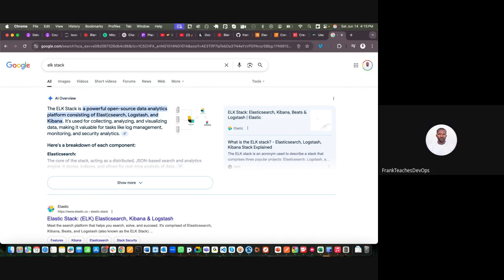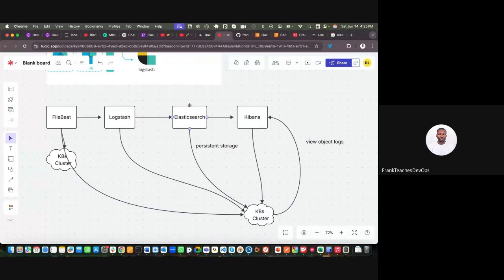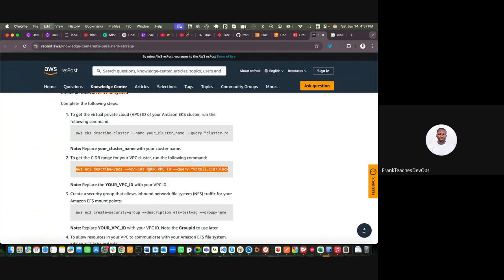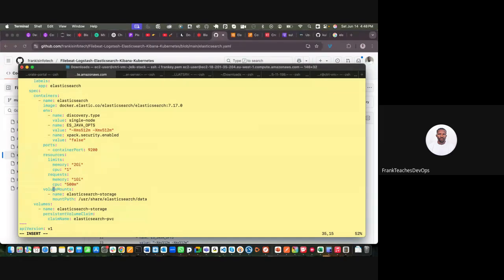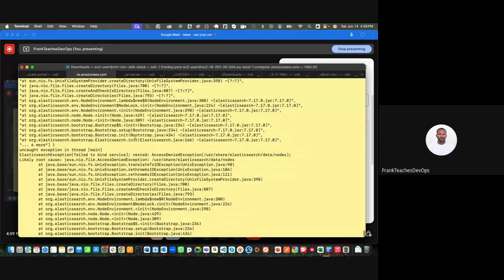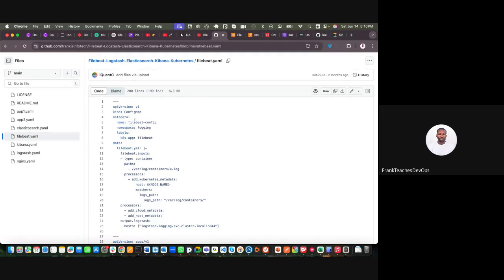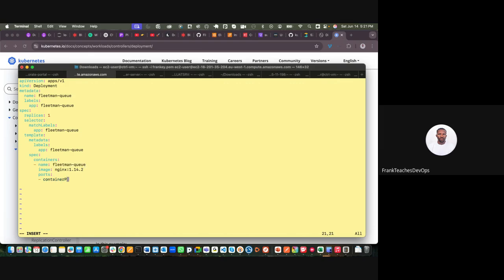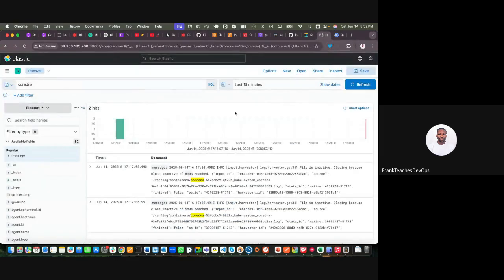How to Setup ELK Stack with Persistent Storage in Kubernetes in 2025 | DevOps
Looking to deploy the ELK Stack (Elasticsearch, Logstash, Kibana) on Kubernetes with persistent storage the right way in 2025? This video is for you!

In this hands-on tutorial, I walk you through a complete setup of the ELK stack using Kubernetes, focusing on how to configure persistent volumes for data durability.

Whether you're a DevOps engineer, SRE, or just getting started with cloud-native observability, this guide gives you a practical roadmap to build a production-grade logging solution.

🔧 What you'll learn:
✅ Deploying Elasticsearch, Logstash, and Kibana in Kubernetes
✅ Setting up Persistent Volumes and Claims
✅ YAML configurations
✅ Best practices for managing logs in modern infrastructure
✅ Tips for scaling and troubleshooting ELK in K8s